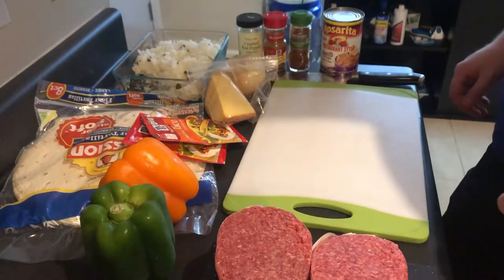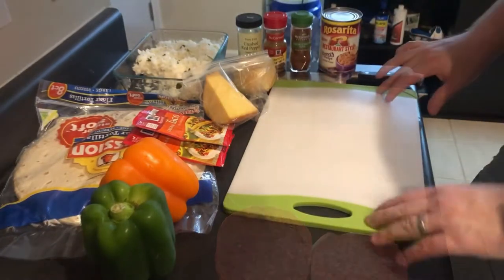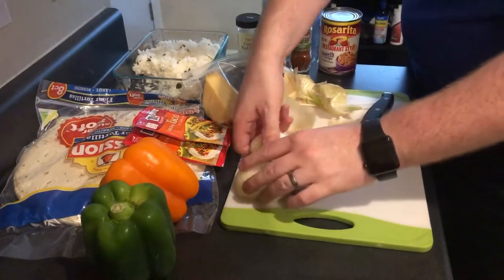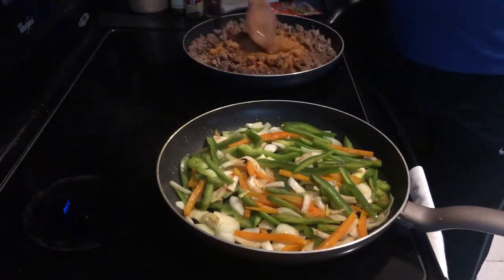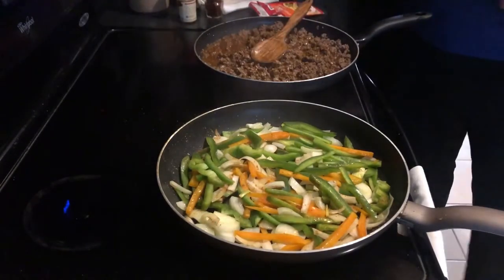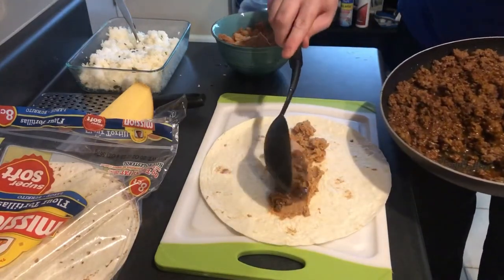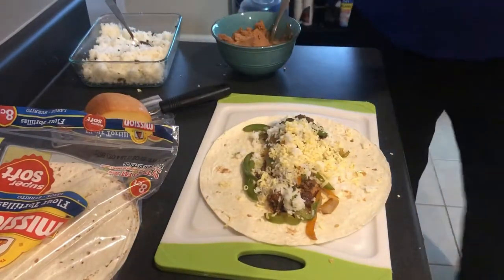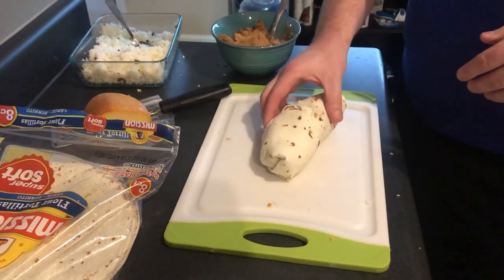Bomb Burritos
Here’s my recipe that everyone has been asking for! It’s super simple to make and great for making lots of meal preps.